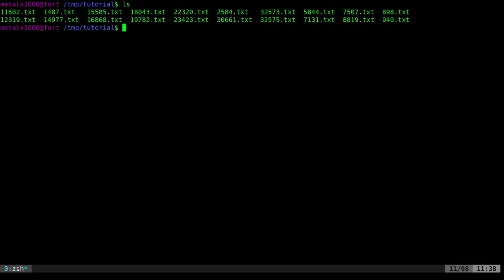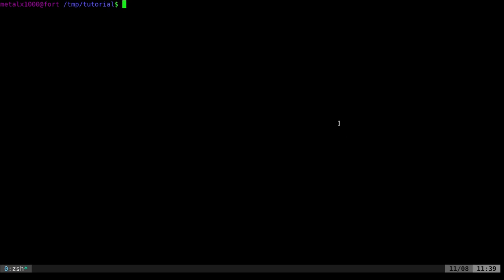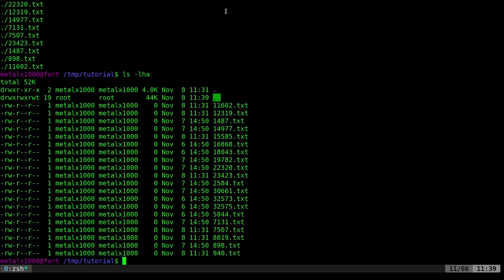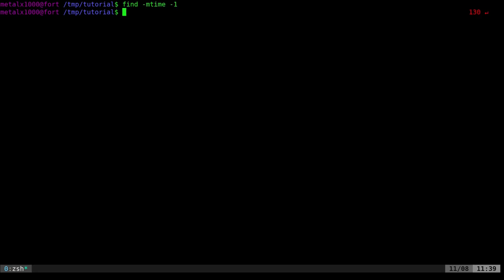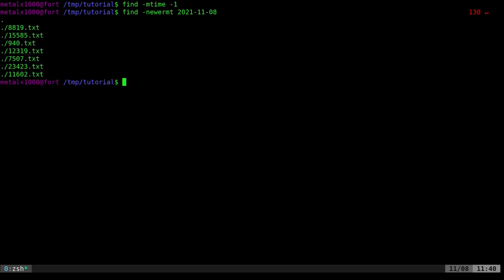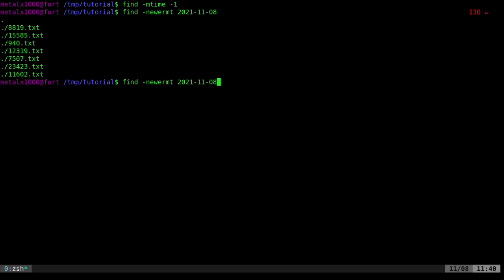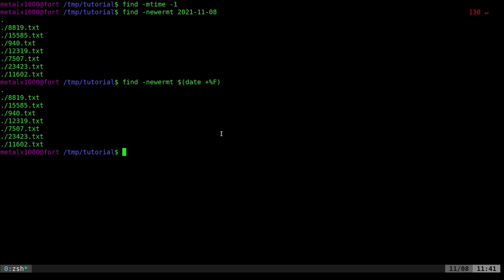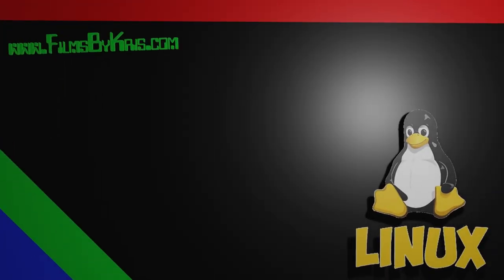Find all Files Modified Today Linux Shell